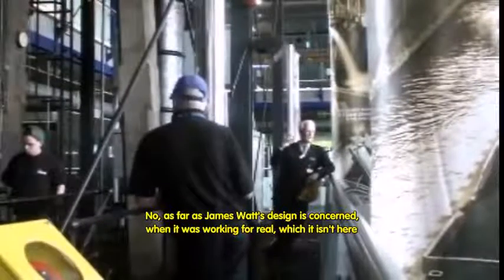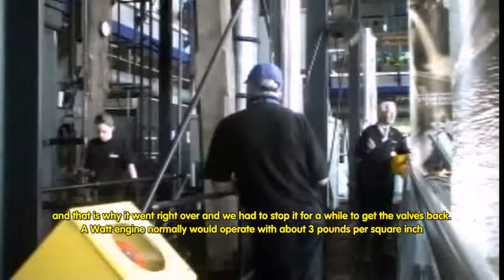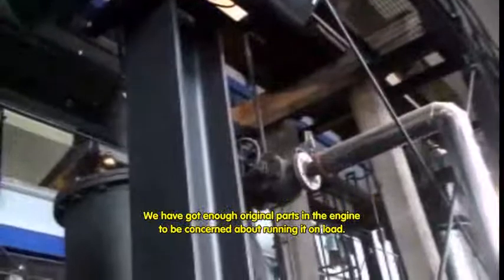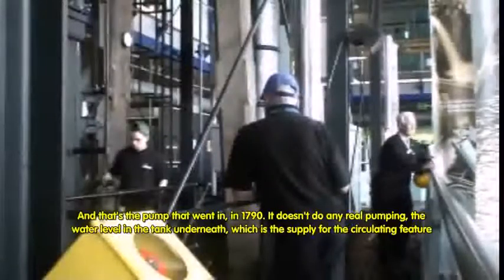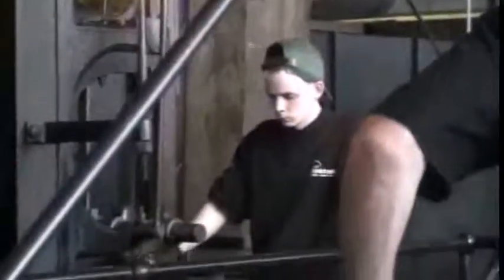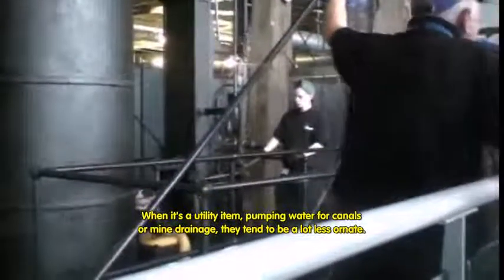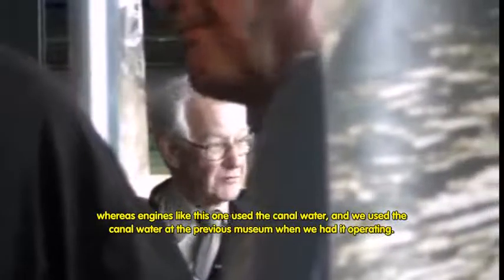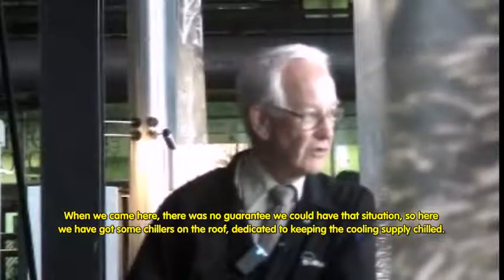The Smethwick Engine 2012, with subtitles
The Smethwick Engine was built by James Watt around 1779 and is the world's oldest working steam engine. Once used to pump water through the canal system in Birmingham, it is now an icon of the industrial revolution. Due to the age of the engine, it can only be powered by steam a few times a year and this is one of those occasions in April 2012. The commentary that you can hear is by Dr Jim Andrew, one of the leading experts on the operations and history of the Smethwick Engine.